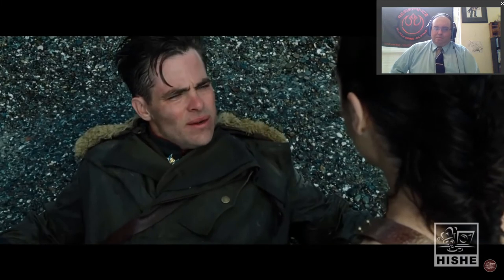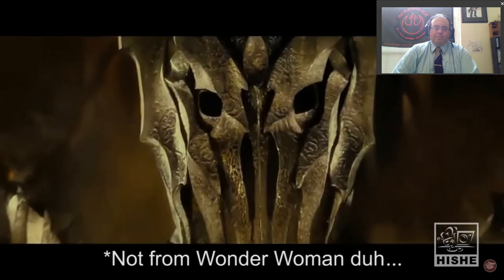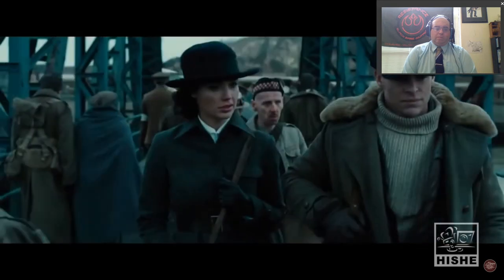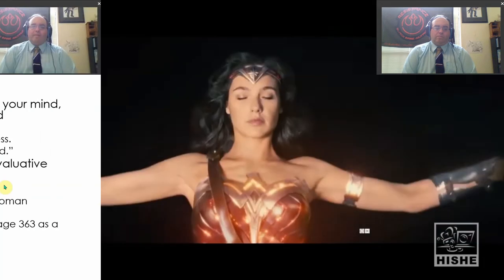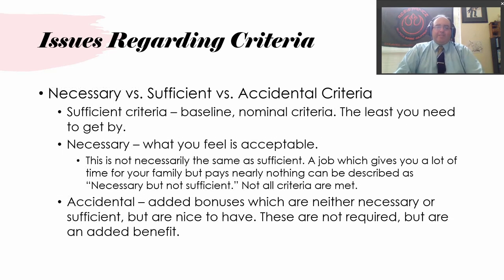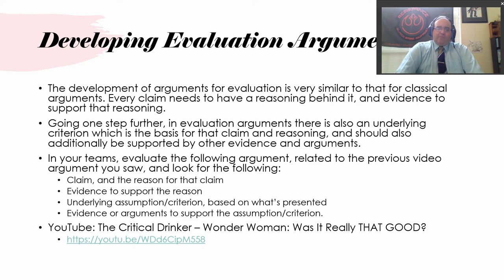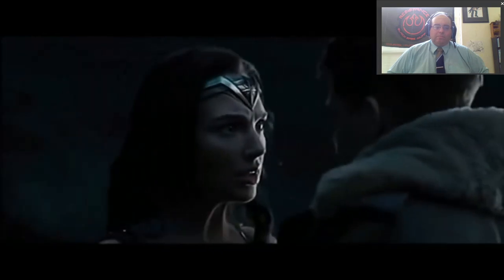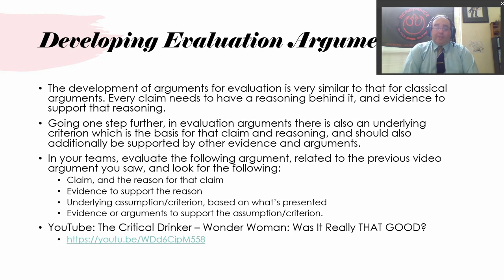ENGL 1302 Week 6 Lecture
This week we're starting our work on evaluation arguments, and looking at how to create criteria by looking at evaluations of Wonder Woman and the Experience Music Project.

Opening and Interstitial Music: Captain On The Bridge by Adam Matejko

Ending Music: We Are Victorious (Finale) | The Grand Score by Alexander Nakarada